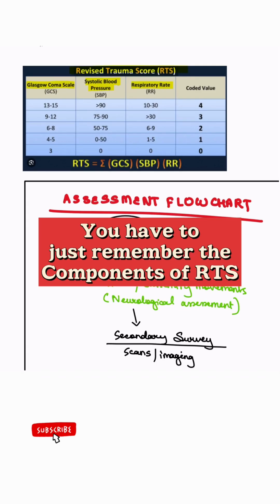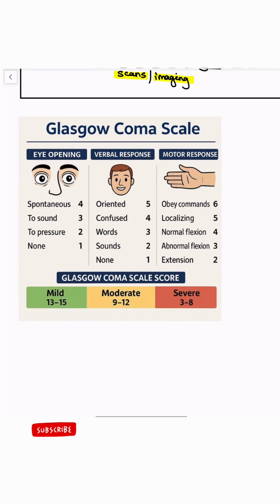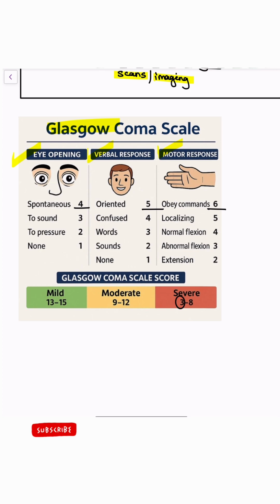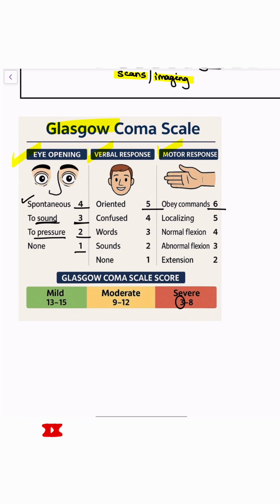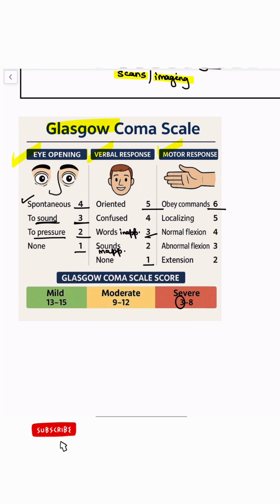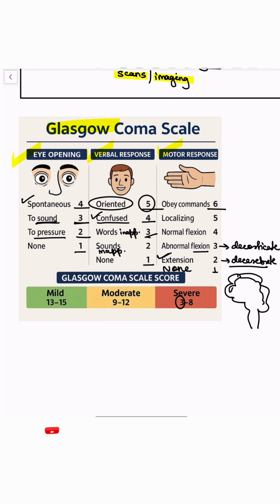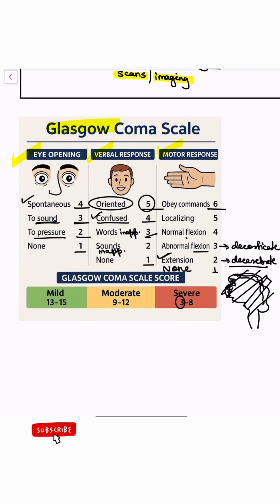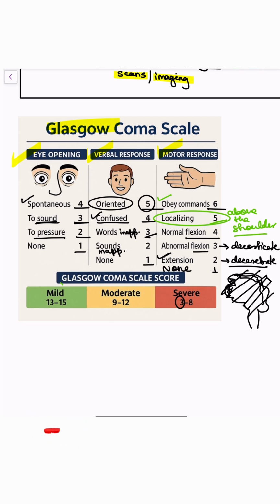glass gow coma scale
শুরু হয়েছে ব্যাচ- TARGET-26 PBBSc & MSc Nursing
আপনার স্বপ্ন পুরন করতে- এখন ই
ENROLL করুণ Nursing Career